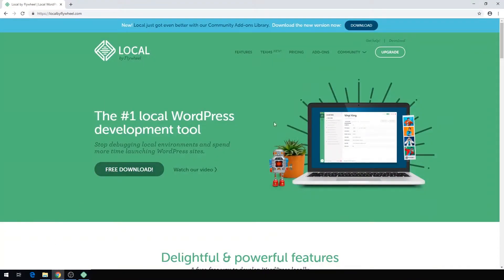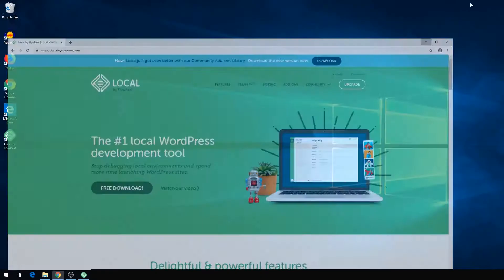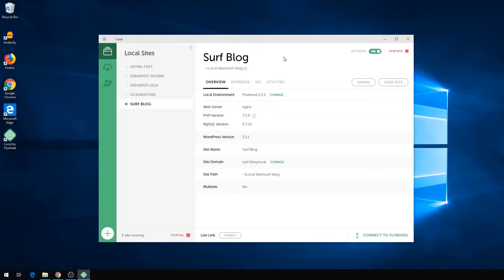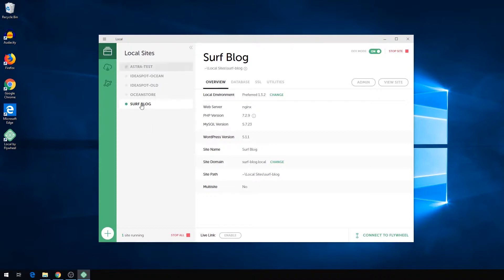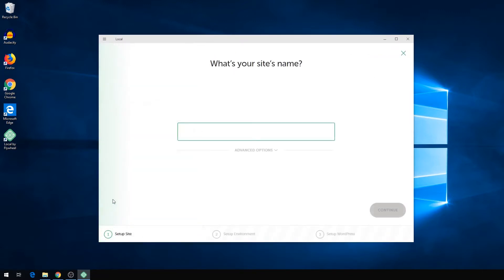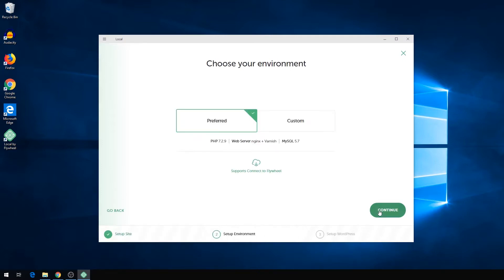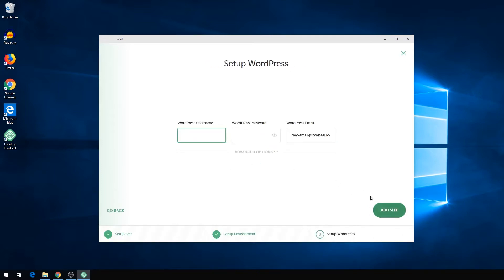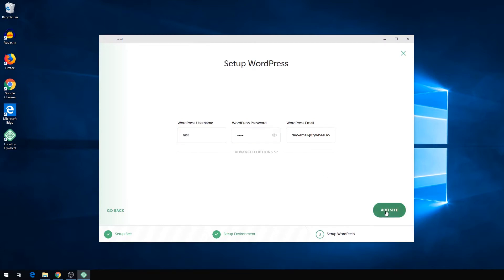Practice building websites from your own computer - No web hosting needed! With 'Local By Flywheel'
Want a nice easy way to practice building sites WordPress? Want to build websites on your own laptop or desktop?  Don't want the worry and hassle of putting it all out there live on the internet?

There is now easy to use software that lets you build a WordPress site and run it from your own computer. Head over to Local by Flywheel and download their app:

Once you have it installed, click the icon to load. You can add a new site by clicking the plus (+) icon in the bottom left.

Follow the prompts to setup your sites name and your admin username and password. You can leave the other settings unchanged.

After this is all done, you'll have a WordPress site that you can edit. The only difference is that the site runs privately on your computer with a .local domain. It's not live on the internet with a .com domain - so only you can see it.

This is a great way to test new ideas and learn new skills without the stress of working with a live website. Feel free to play around with WordPress. If you don't like your results, you can just delete the whole site and start from scratch!

You'll find this is a really fun and fast way to learn and try different ideas!
Finally, if you love the results of your work you can export the site with the plugin:

All-in-one WP migration.

This will let you upload your local site to any online WordPress host with just few clicks.
Hope you get some value out of these free tools – they are also great ways to practice the skills from our WordPress Course!